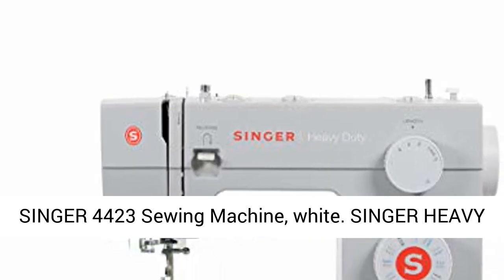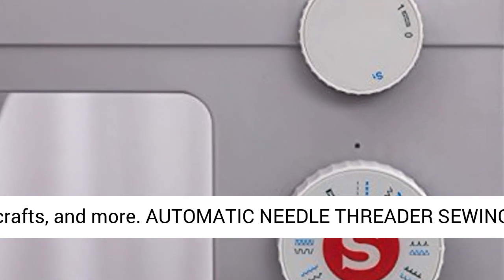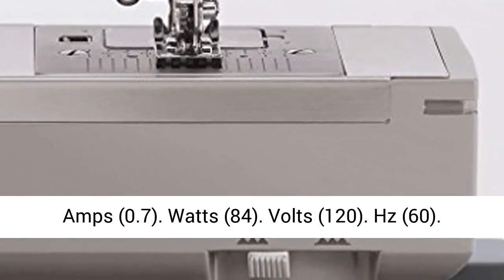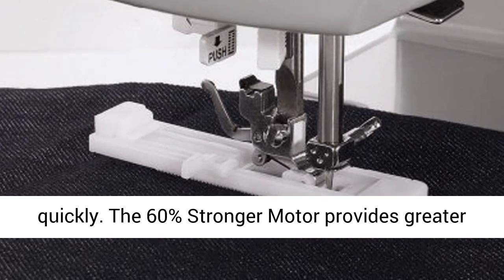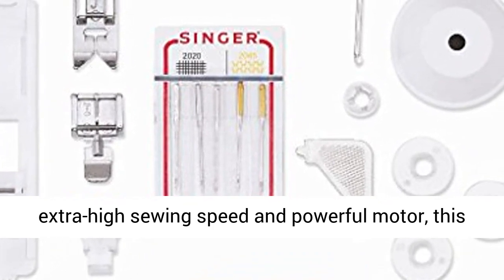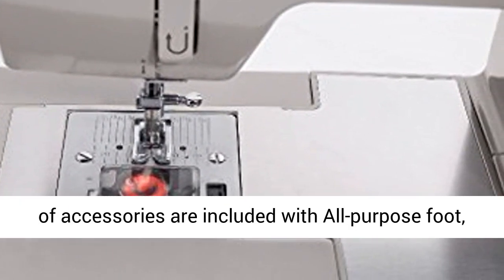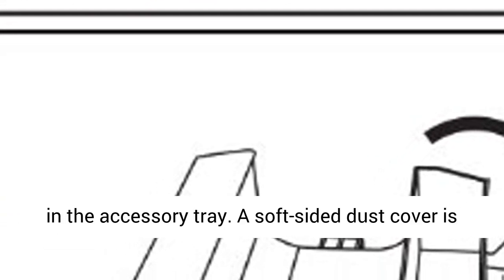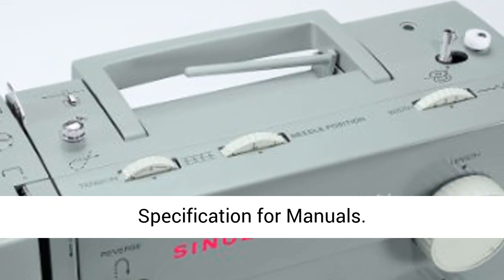SINGER 4423 Sewing Machine - white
Discover My Selection of Sewing Machines!
Welcome to "My Sewing Machine"! we try our best to show you the last sewing machines and products available to buy online to help you decide which sewing machine is the right for your needs.

SINGER HEAVY DUTY SEWING MACHINE: The 23 built-in stitches including basic, stretch, decorative, and buttonhole stitches allow you to sew a variety of projects, such as fashions, home décor, quilts, crafts, and more
AUTOMATIC NEEDLE THREADER SEWING MACHINE: After following the threading path printed right on the machine, this built-in feature helps you to effortlessly thread the eye of the needle without eye strain or frustration. Amps (0.7). Watts (84). Volts (120). Hz (60)
HIGH-SPEED SEWING MACHINE:The Singer 4423 Sewing Machine has a maximum sewing speed of 1, 100 stitches-per-minute, so projects can be sewn quickly. The 60% Stronger Motor provides greater piercing power for thick seams
HEAVY DUTY METAL FRAME: The Singer 4423 heavy duty sewing machine is a true workhorse. With a heavy-duty metal interior frame, stainless steel bedframe, extra-high sewing speed and powerful motor, this sewing machine can sew through a variety of heavy weight fabrics and provides long lasting stability
SEWING MACHINE ACCESSORIES: A variety of accessories are included with All-purpose foot, zipper foot, buttonhole foot, button sewing foot, seam ripper/lint brush, quilting guide, needles, bobbins, screwdriver, auxiliary spool pin, spool pin felt are all conveniently located and stored in the accessory tray. A soft-sided dust cover is also included in the packaging
WARRANTY: SINGER 4423 Heavy Duty Portable Sewing Machine has 25 Year Limited Warranty. Note : Refer to the Videos and also the PDF attached below in Technical Specification for Manuals.

This video is only for informative purposes. This video is not intended to be a substitute for professional advice. The author is not liable for
any outcome or damage resulting from information obtained from this video.